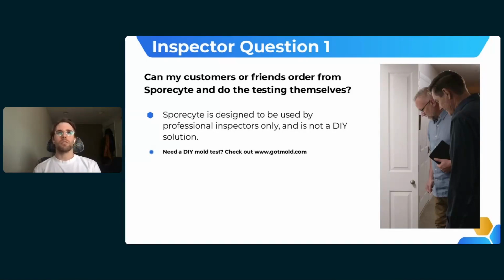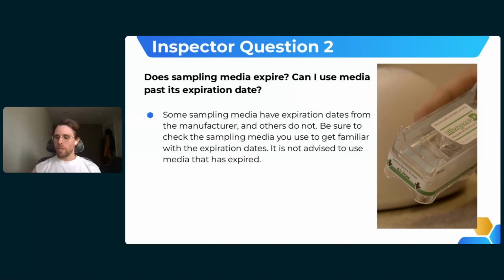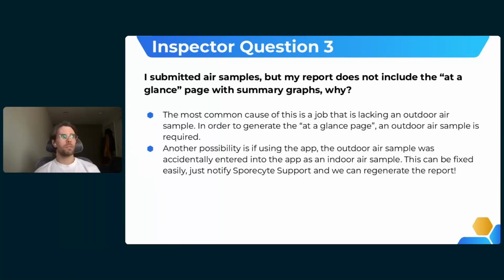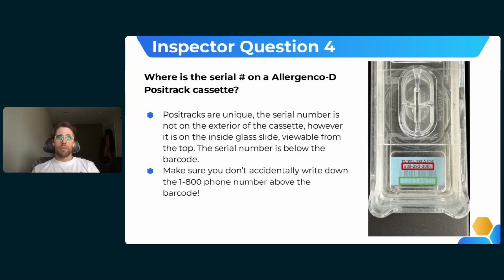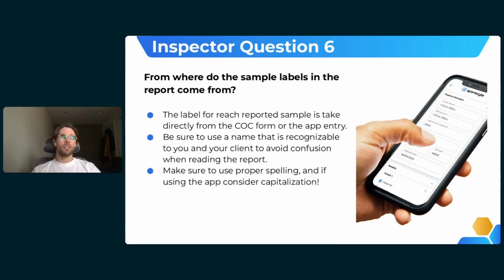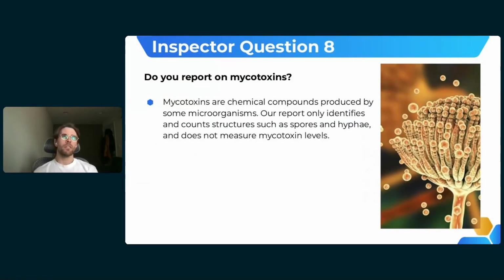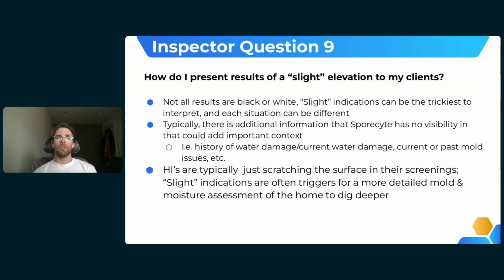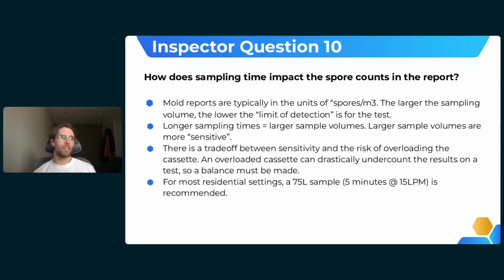From Our Inbox: Home Inspectors' Top Questions Answered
In this webinar, we answer the most commonly asked questions that we get from home inspectors.